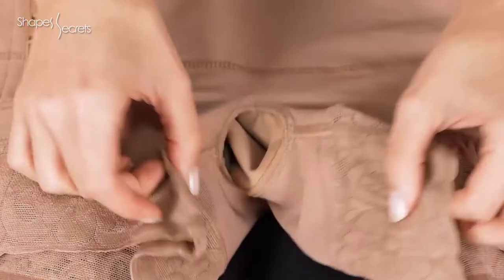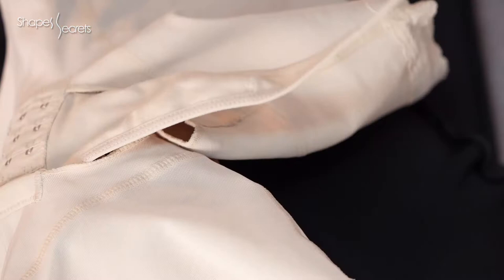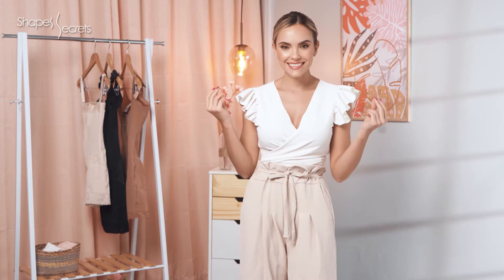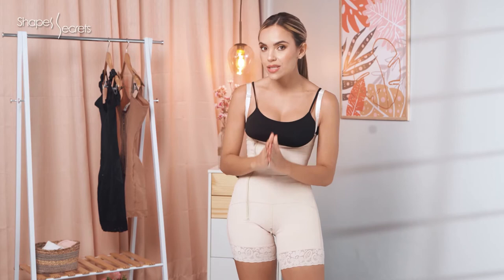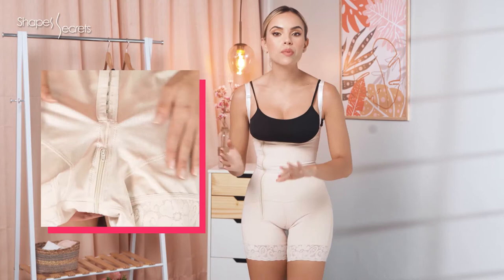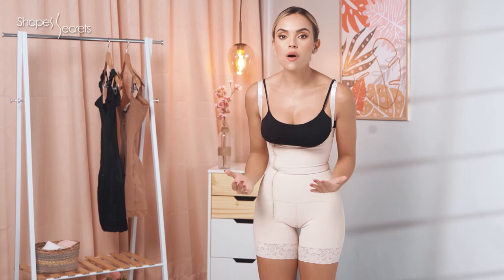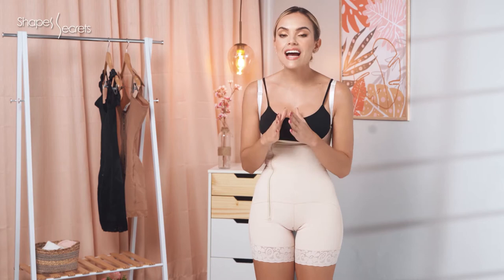Tips on how to go to the bathroom with a Colombian Girdle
A common question when using a Colombian Girdle is how to go to the bathroom without having any accident. Check out these tips on how to go to the bathroom with a Colombian girdle.
👉Where to buy Fajas near me:
REST OF THE WORLD🌎

We are a participant in the Amazon Services LLC Associates Program.